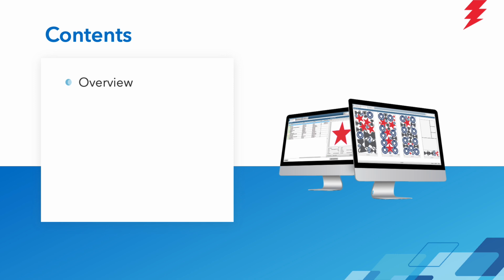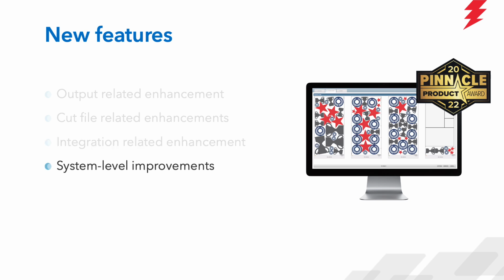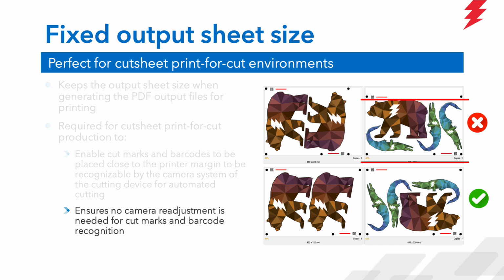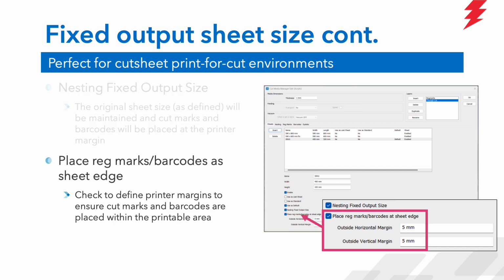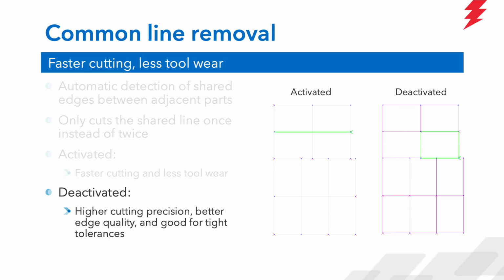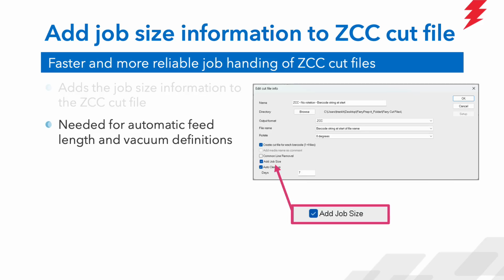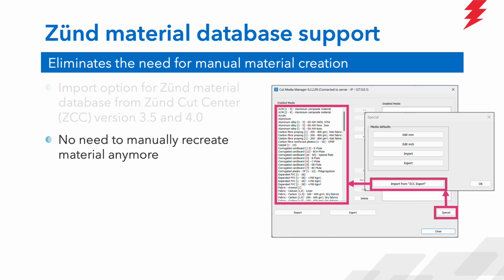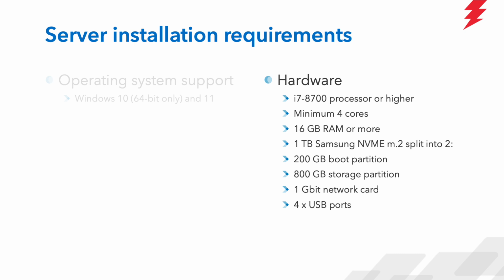What's new in Fiery Prep-it 6.3.2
To learn about all the great features and functionality of Fiery Prep-it,